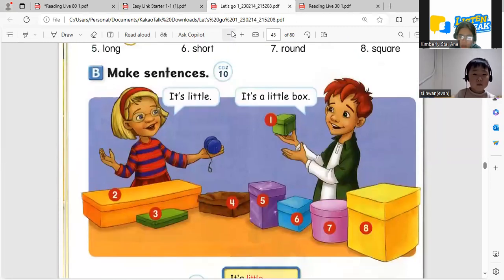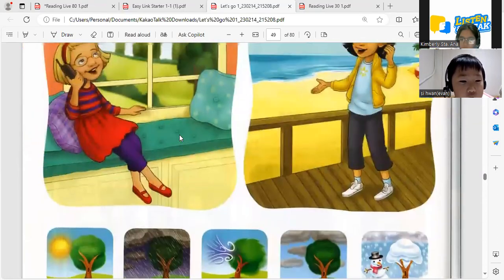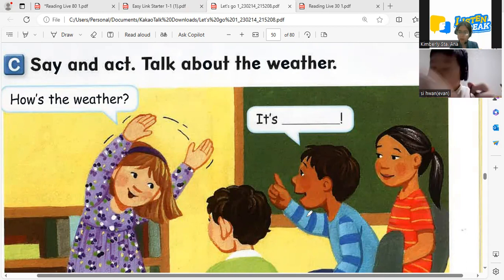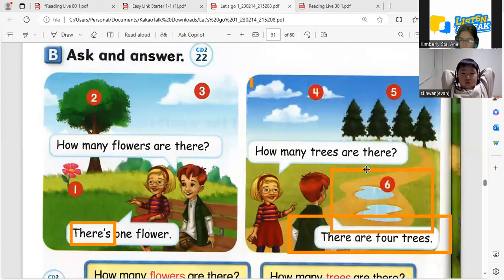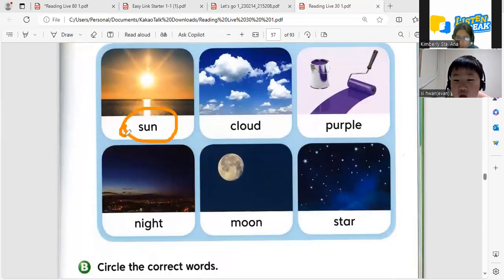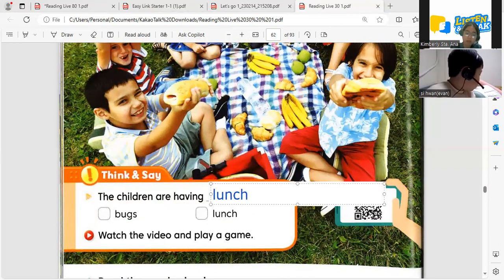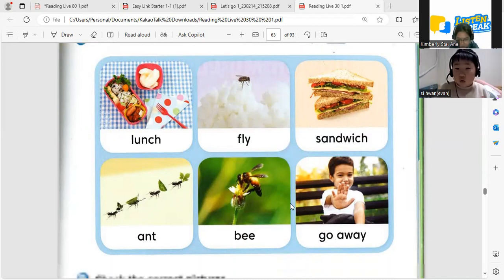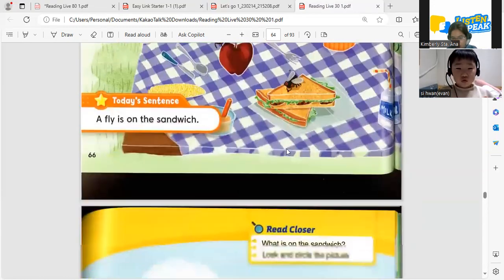Evan's Lesson 02 27 24 - LG1 P48-50, RL30 1 P64-69 - A2